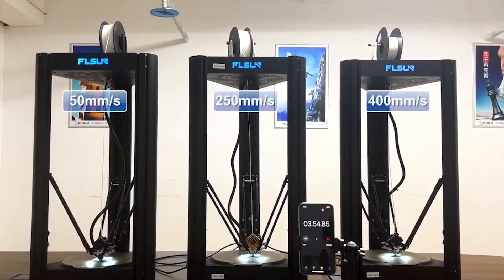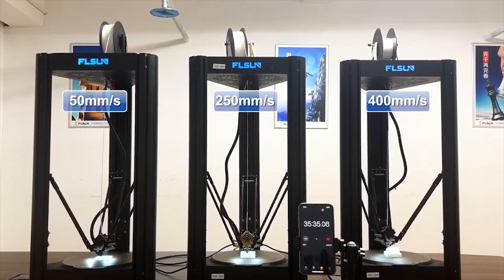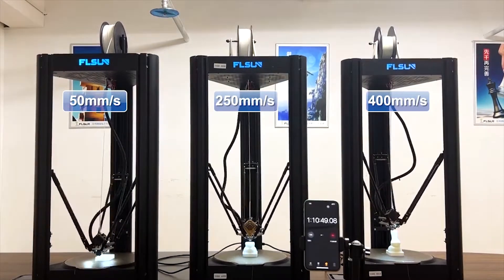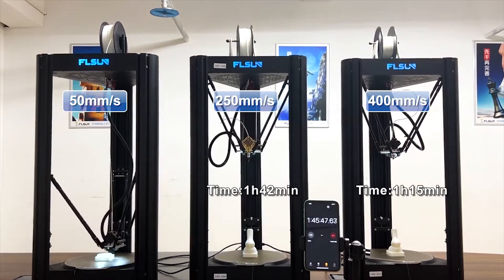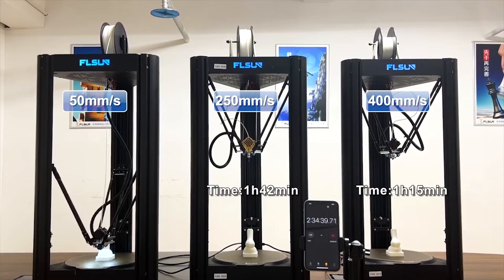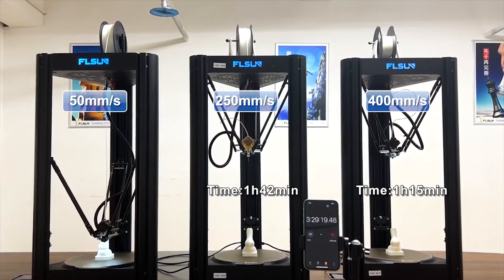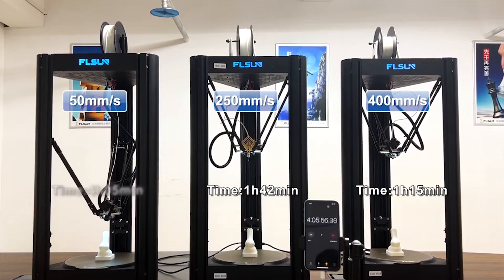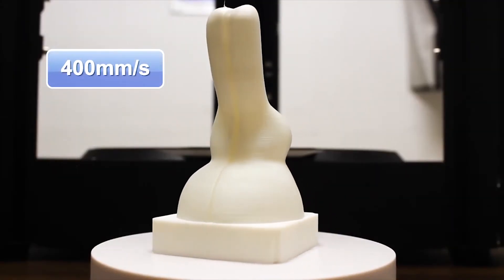3D Printer Flsun V400 Speed Battle Video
See speed battle video for 3D printer Flsun V400. you can see three machines with different printing speeds at 50mm/s, 250mm and 400mm/s.